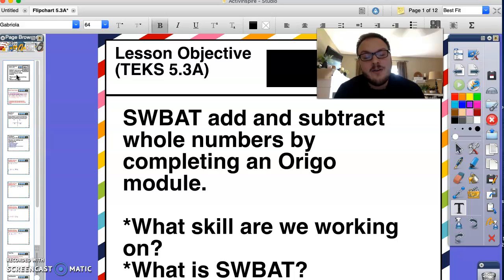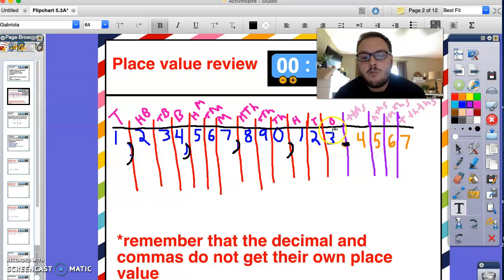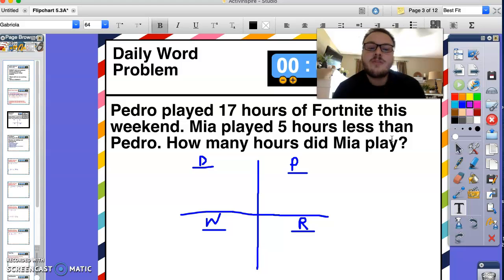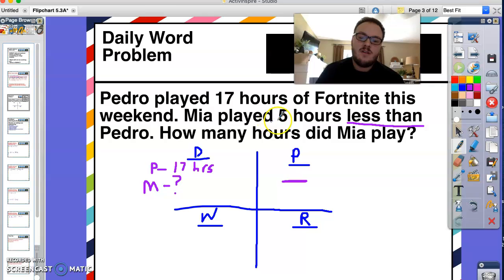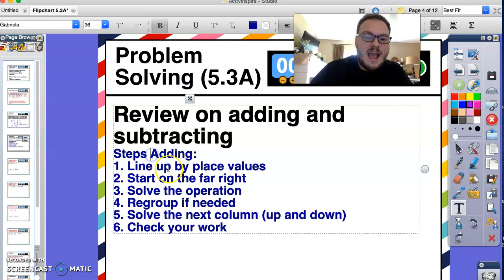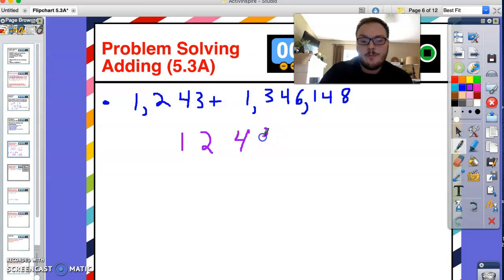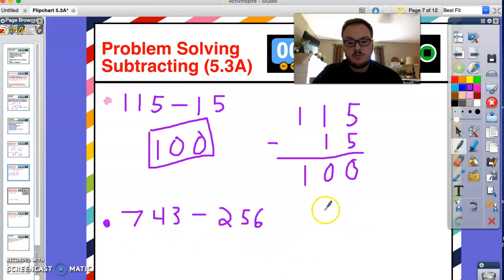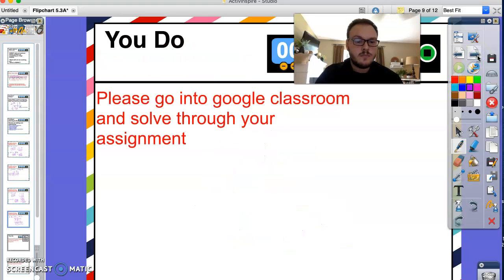Adding and Subtracting TEKS 5.3A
Please remember to check out our class website and to like and describe!